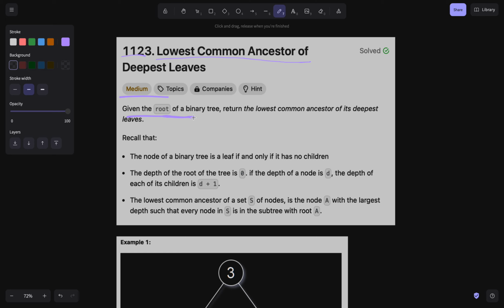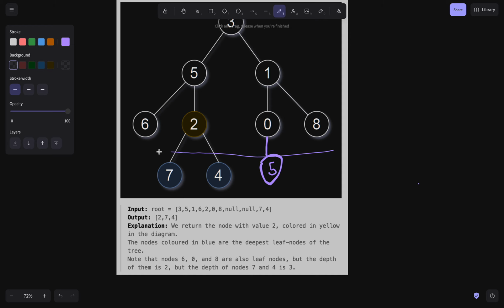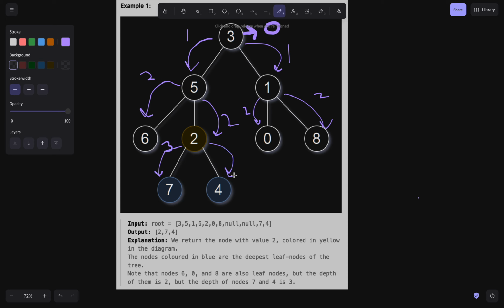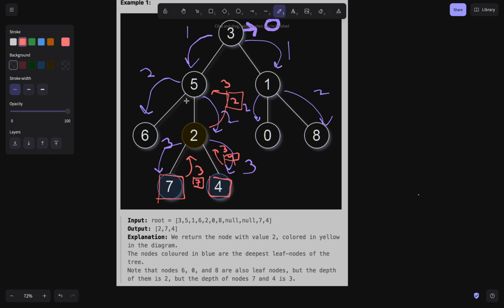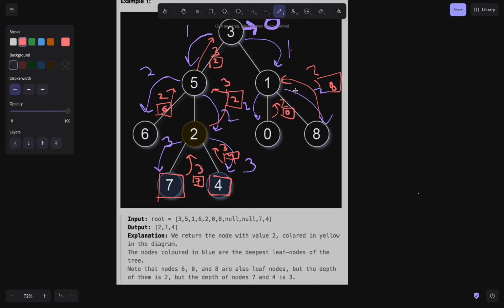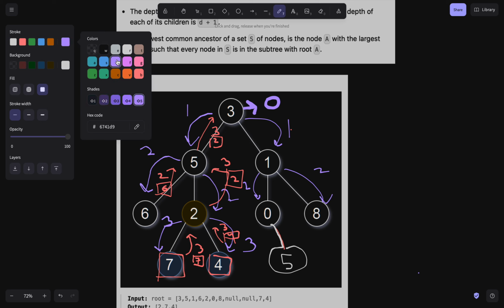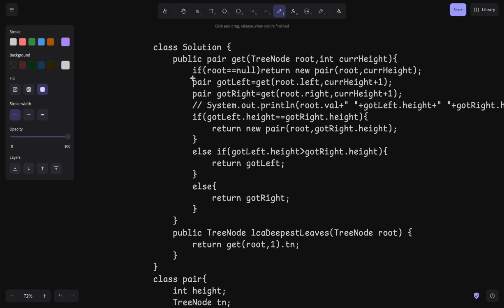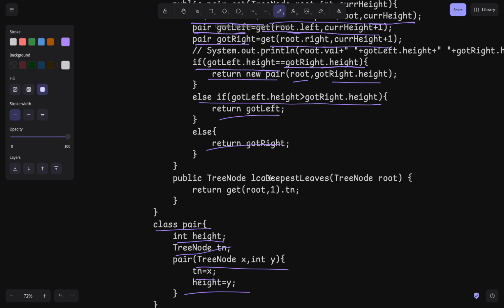Leetcode: 1123. Lowest Common Ancestor of Deepest Leaves